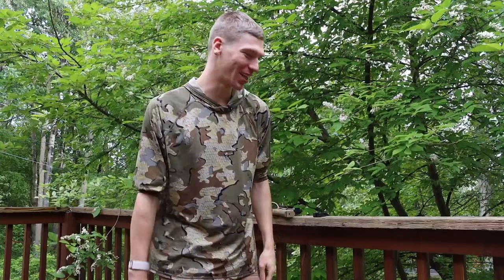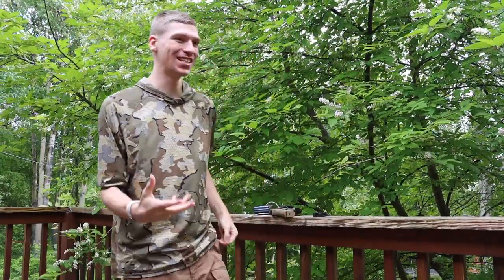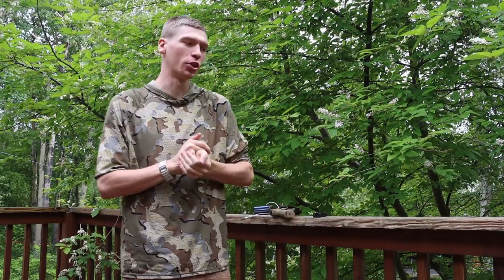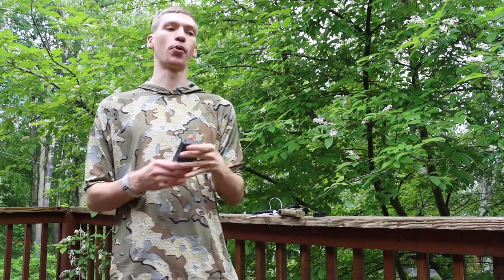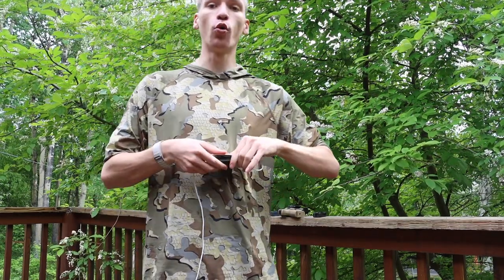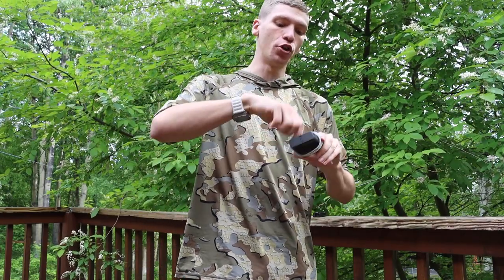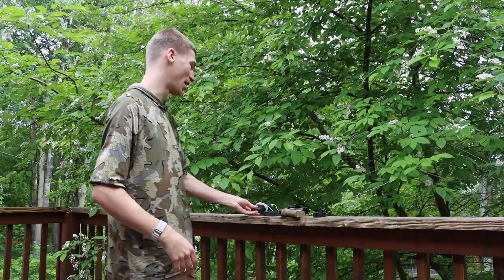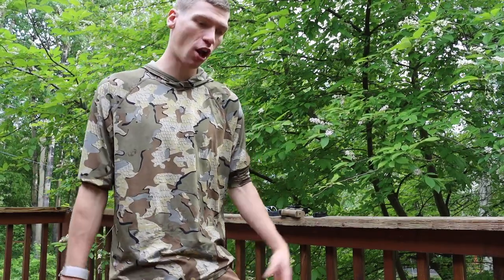Road Trip EDC Essentials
You might need one or two things on this list!